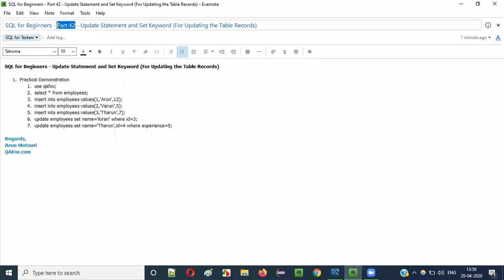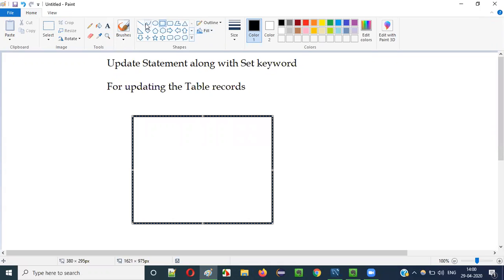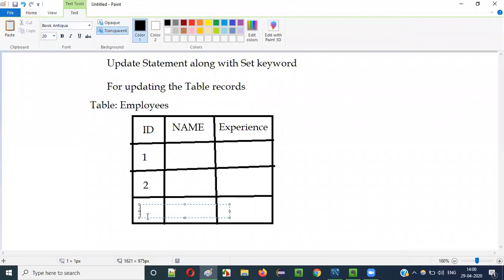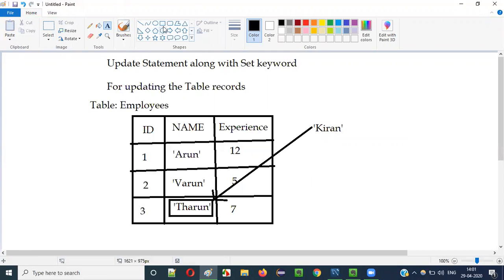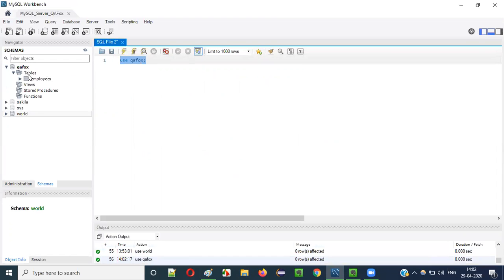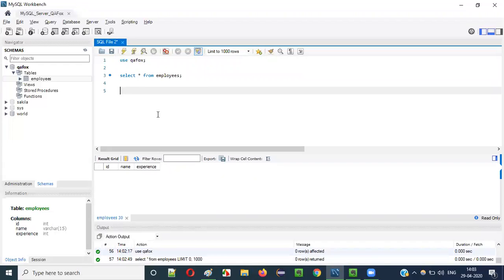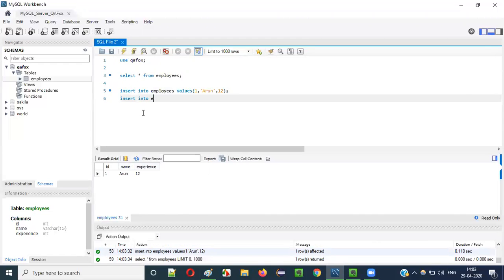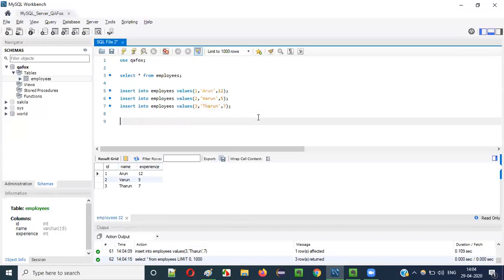SQL - Part 42 - Update Statement and Set Keyword (For Updating the Table Records)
In this video, I have explained and practically demonstrated using the Update Statement and Set Keywords for updating the Table Records using the SQL statements.